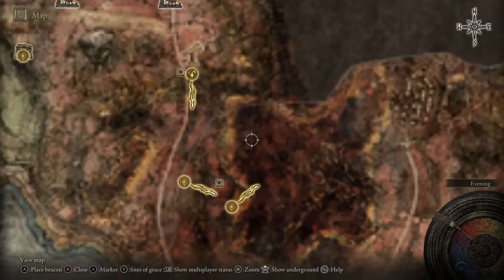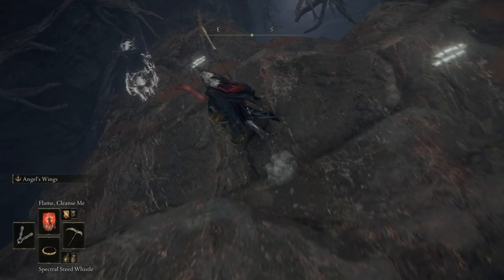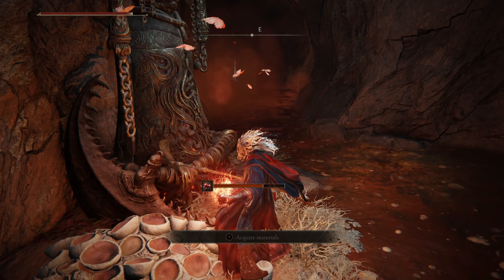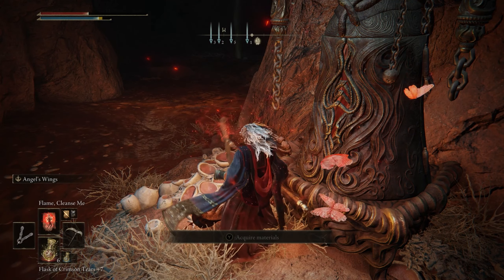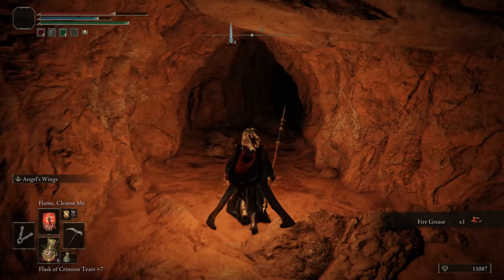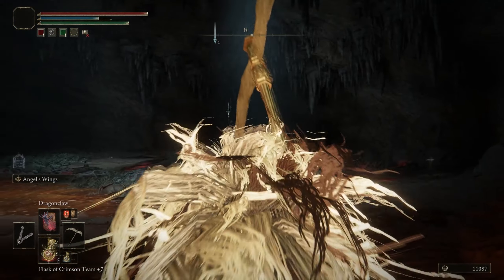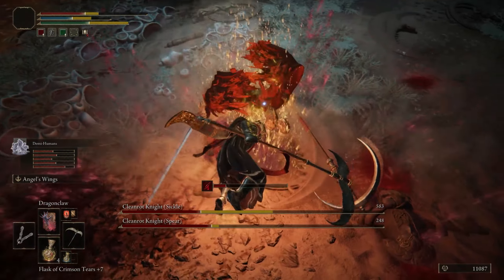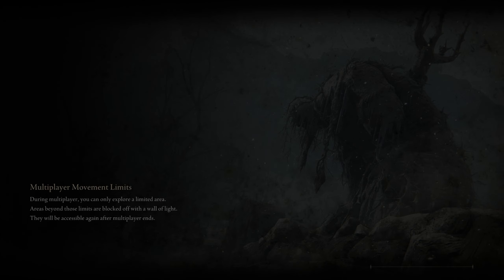How To Get Gold Scarab | Elden Ring Guide #1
BTC: 1JCcmvHsX1mB2LdEW8aERAFa6xvSKmwwjs
ETH: 0x0C46aE2e4A83CD9163e76Dc552cf0fd7c3beb88A
LTC: LYWh95aCZummki8mhGvgWCwhDyZwTv9M3E

Amazon (USA)
Amazon (Canada)